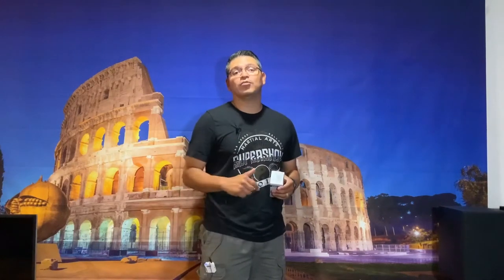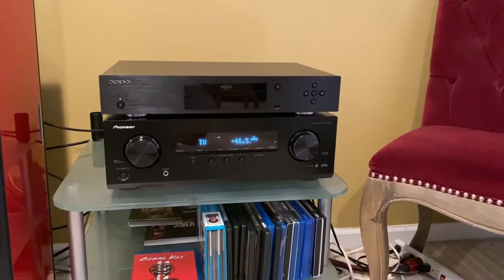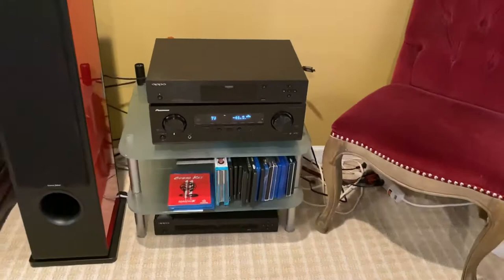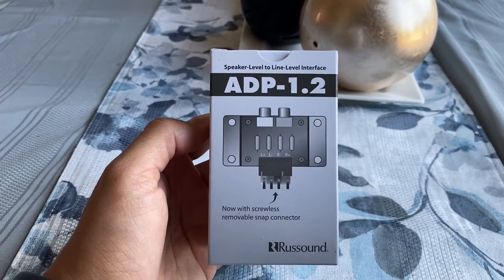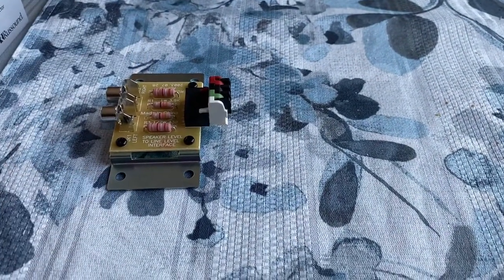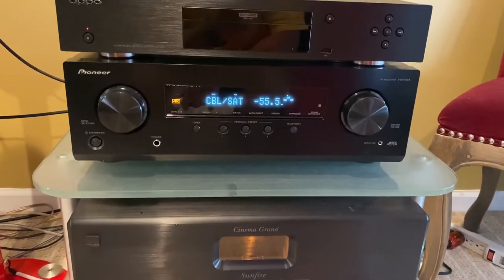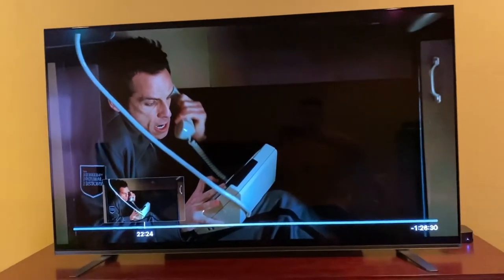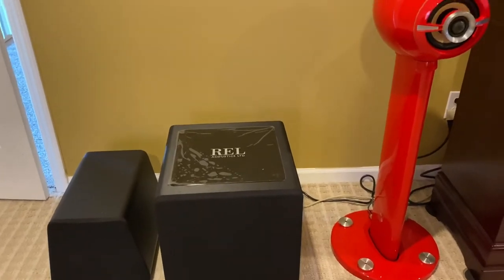How to connect an amp without preouts. Pioneer receiver and Russound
Here we review the Pioneer VSX 834 received, an excellent budget receiver and the Russound ADP 1.2 adapter. That allows you to connect an external amplifier to a receiver without preouts.